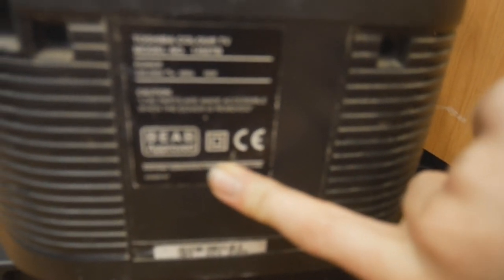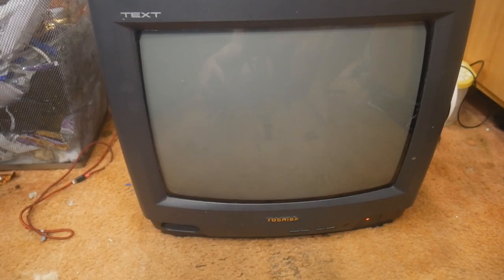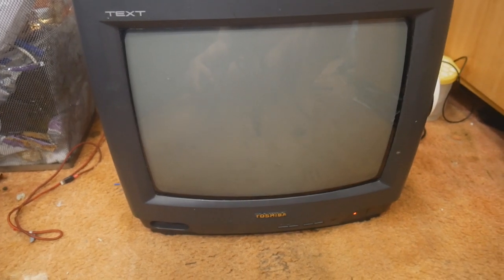The curbside Crt Tv what can it do in 2019?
A CRT tv what can they be used for in 2019 analogue tv is no longer available however does this make the useless? Come watch how I give this sad lonely CRT tv a new life by giving it some new hardware and allowing it to enjoy a new happy life. This is an old Toshiba CRT tv that I spotted when walking at the side of the curb I was debating whether to take it or not my mind told me no then I was like yolo and taken it home. After I got home, I immediately dried it from the rain and checked the inside after that I took the pretty worrying decision of plugging it in after that the tv shot to life and began to work.
Today I show that crt TVs can be useful in the modern day if you use the correct hardware at the end of the day, they are TVs and still can view a lot of things in the modern world.  I played Minecraft on this tv I watch Freeview on this almost every night never ran into a problem the tv is perfect mainly because it was made in Britain after all.